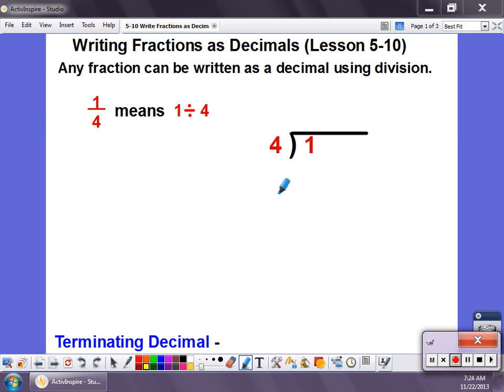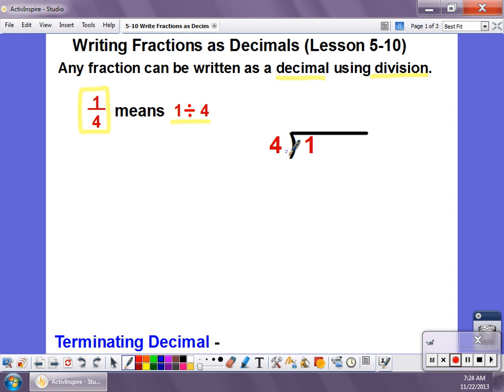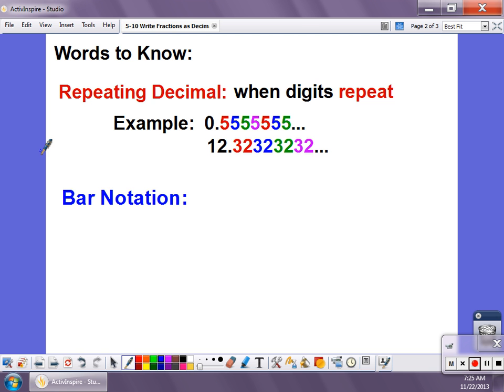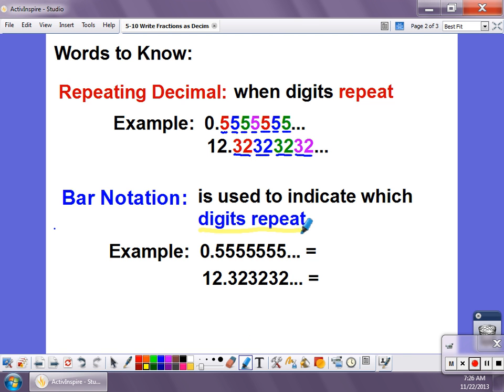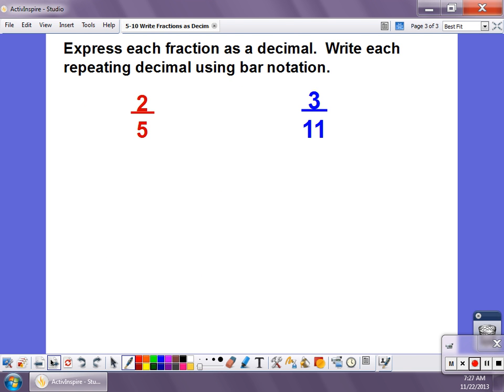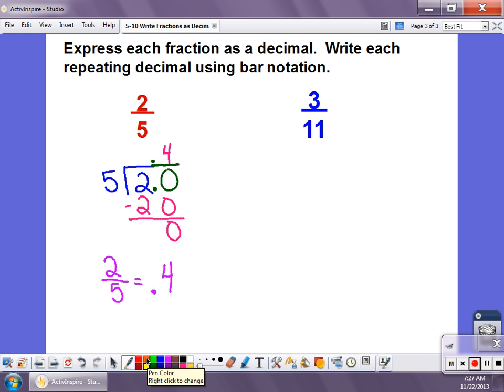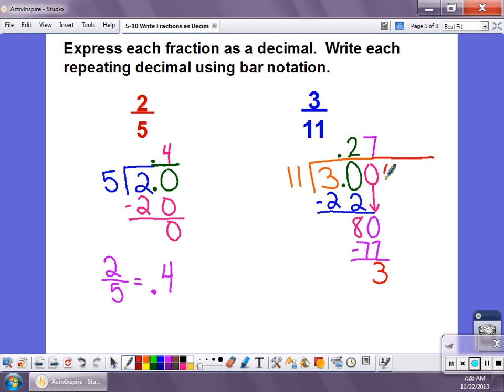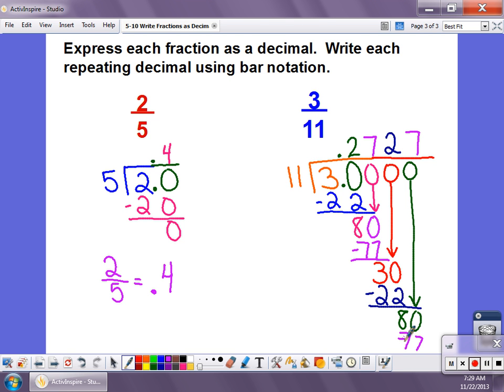5-10 Writing Fractions as Decimals